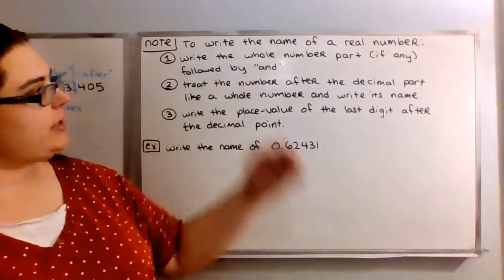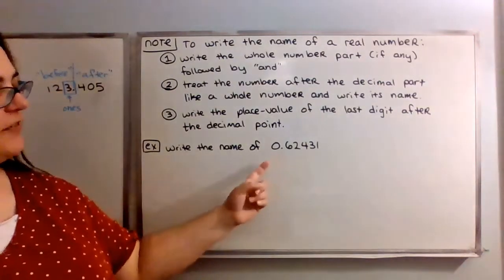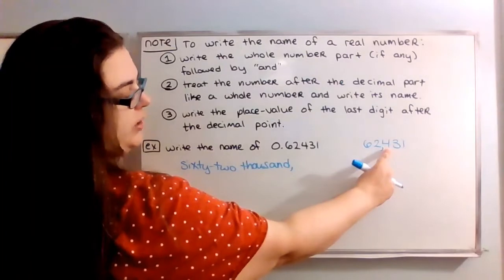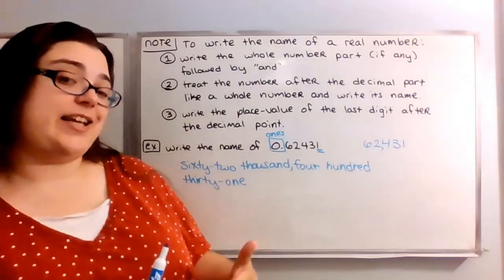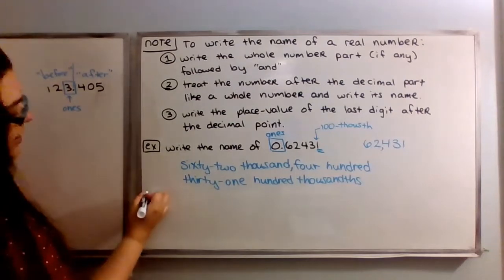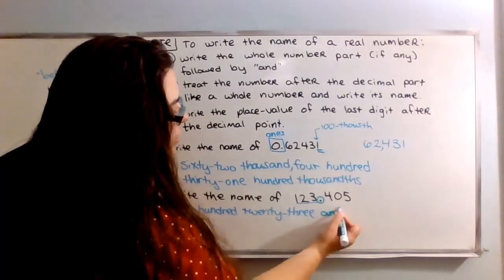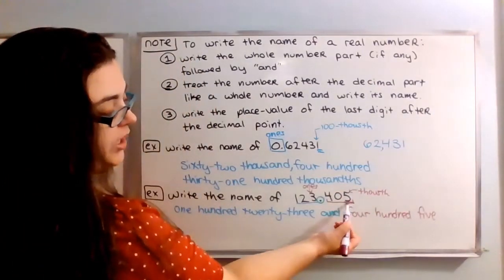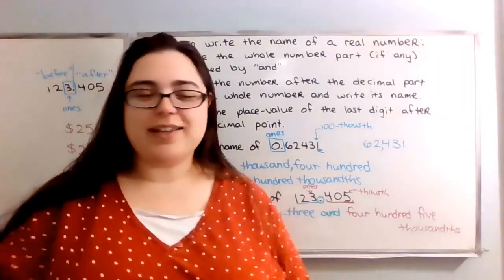Arithmetic || Video 11 || Naming Decimal Numbers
Writing the names of real numbers using place-values.